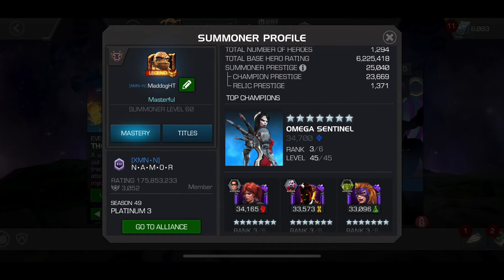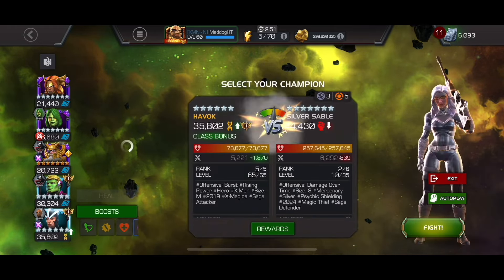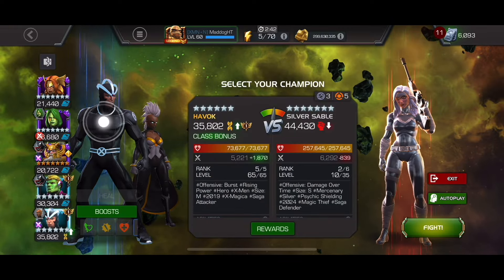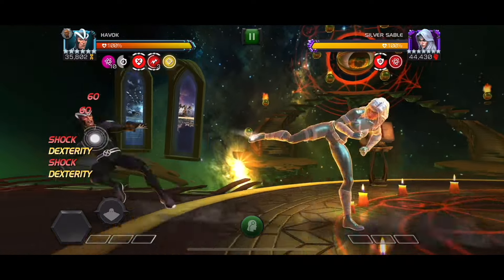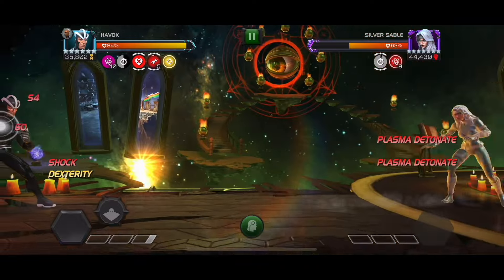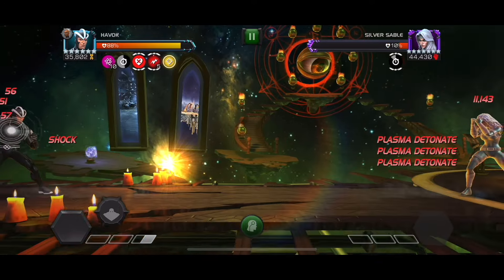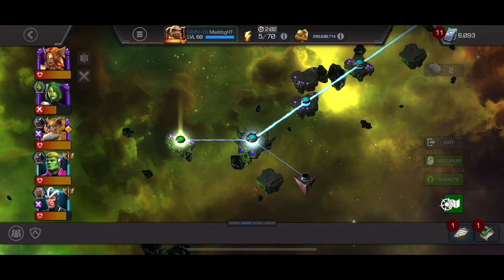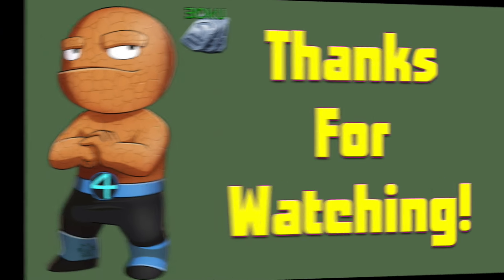TB EQ | 25 Secs | Silver Sable Sable 0 Hit No Touchy Solo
Super easy solo w/ Havok.  While I do recommend fighting her some to get used to animations, etc - Havok just makes this fight silly.

Practically Famous - Hapasan